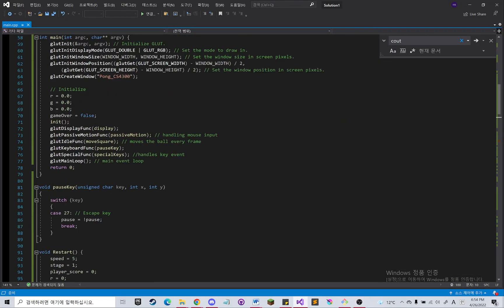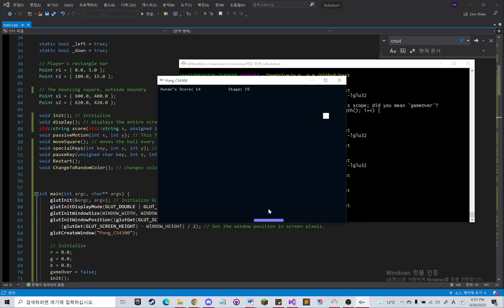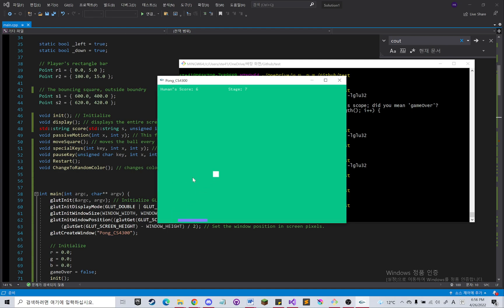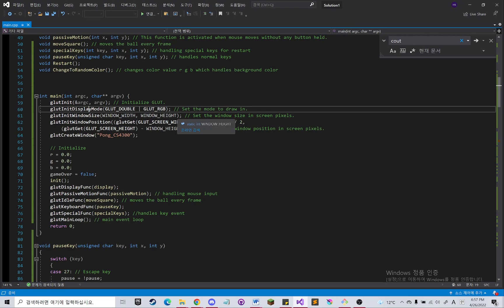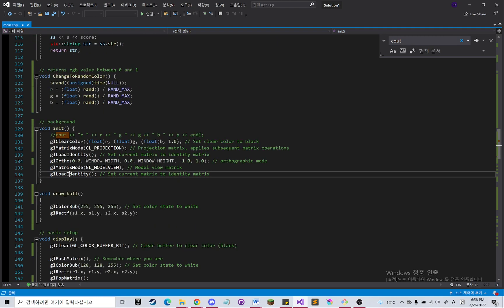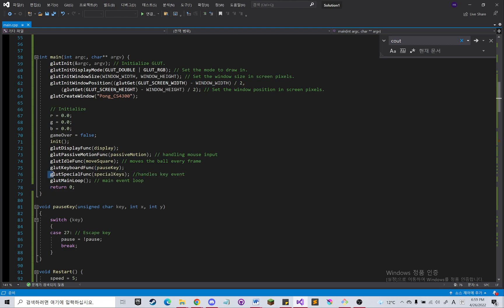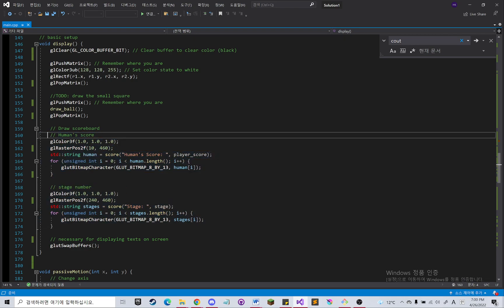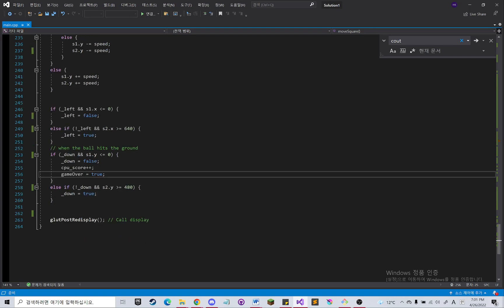Pong OpenGL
cs4300 final project